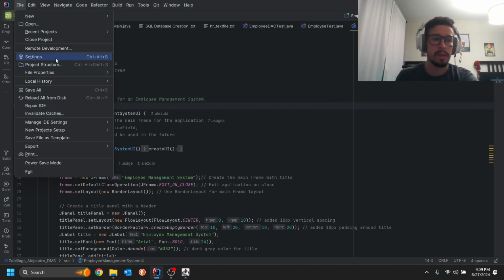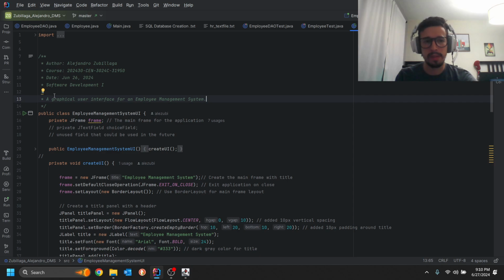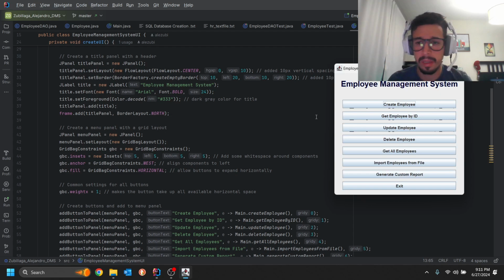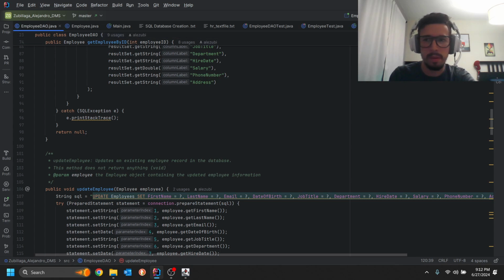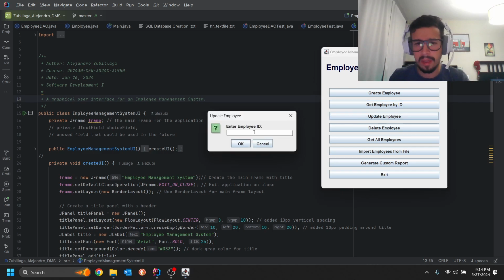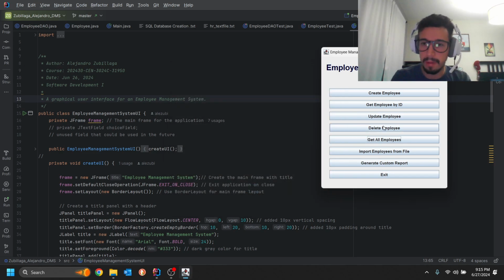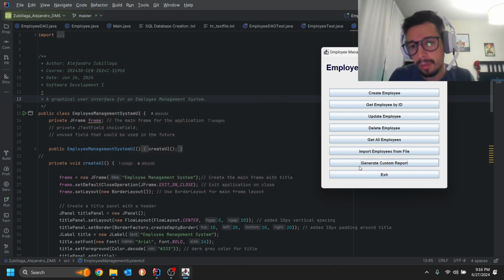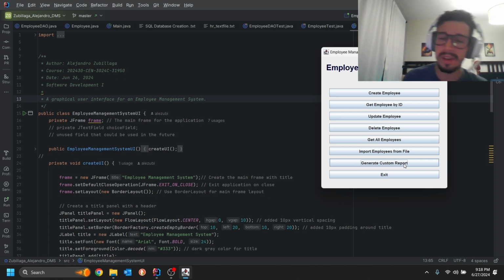Zubillaga_Alejandro_DMS GUI